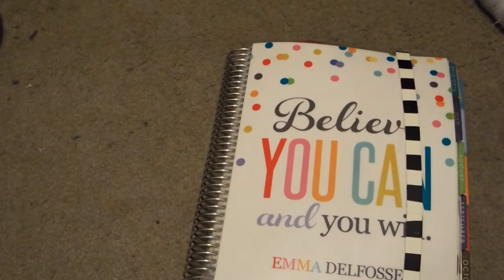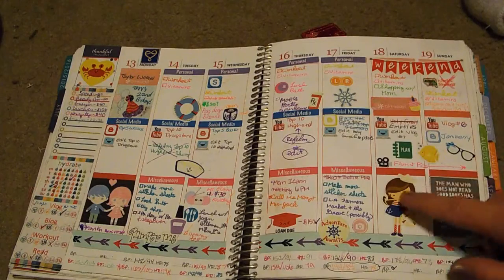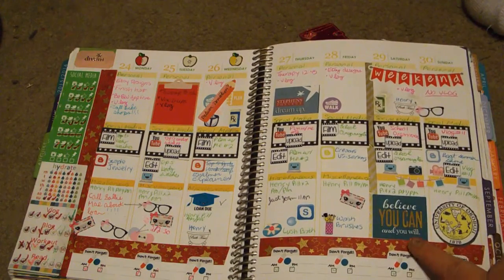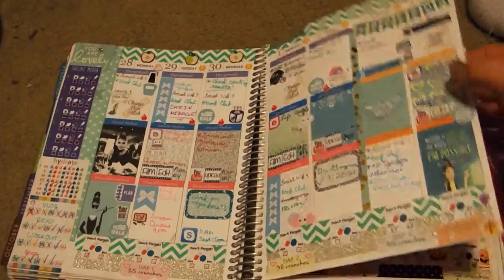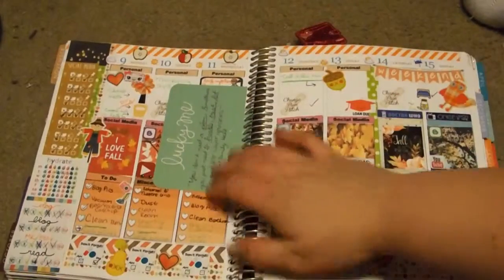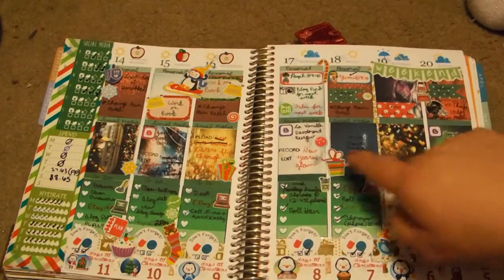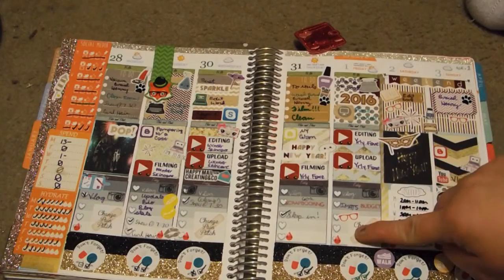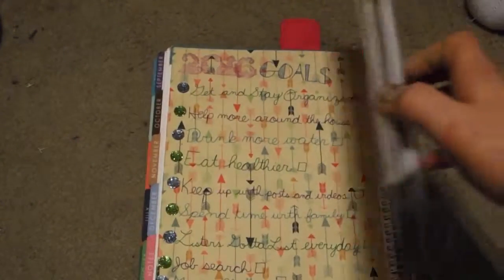Erin Condren Planner Flip Through; July 2015 to January 2016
Get $10 off your first Erin Condren order!:
My Etsy Shop
*** Hello my lovely stars! Welcome back to another planner video. This is my planner flip through of July 2015 to mid January 2016, I hope you enjoy! XOXO